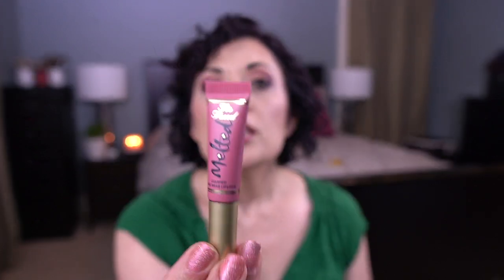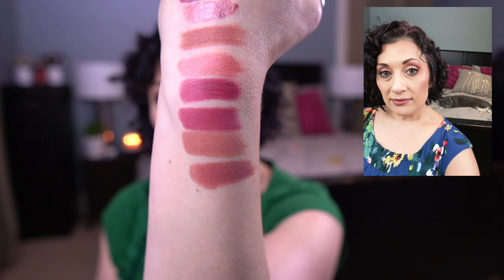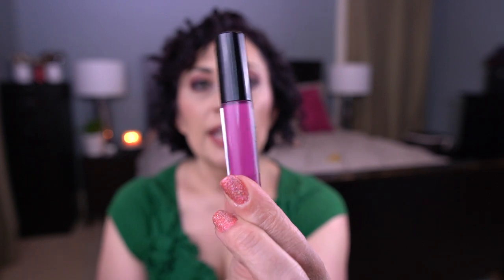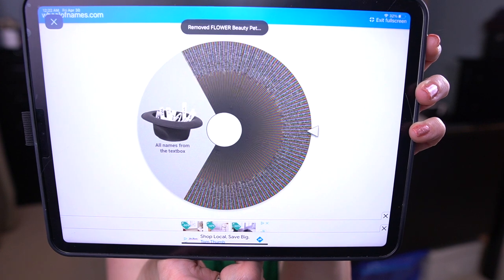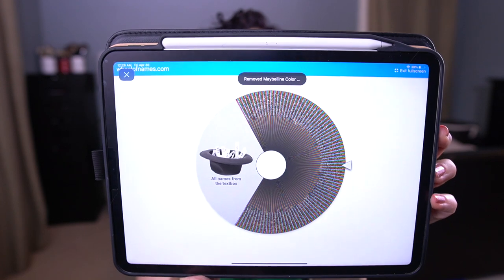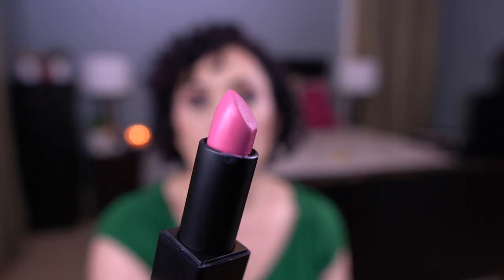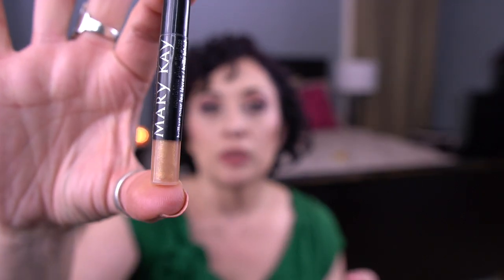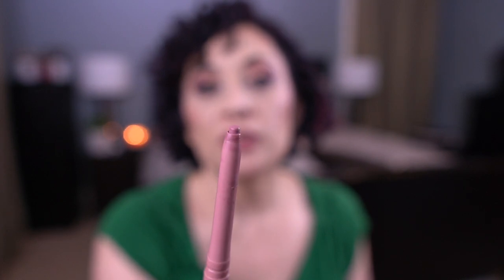365DaysOfLippes Challenge - April 2021 Update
Hey guys! I am still loving rotating through my lipstick collection! 2021 is the year I really want to focus on USING my makeup collection instead of hyperfocusing on items and ignoring 99% of what I have. In April I wore all 30 lippies I pulled. And I'm super excited for all the products I pulled for May!